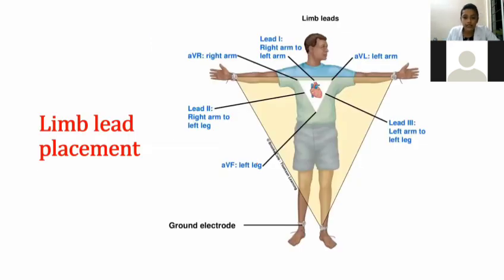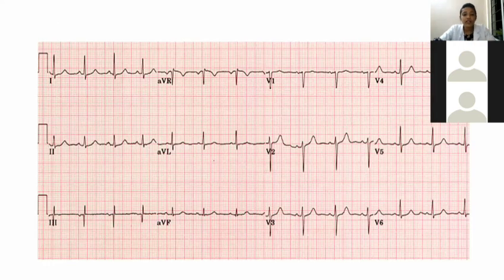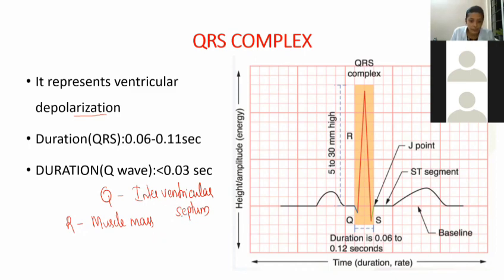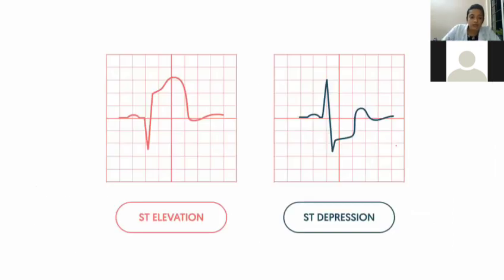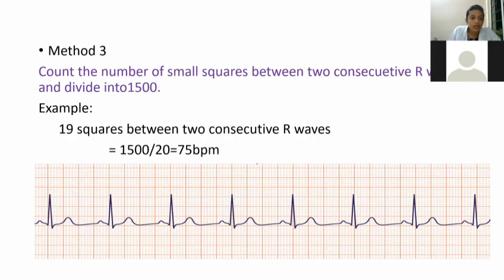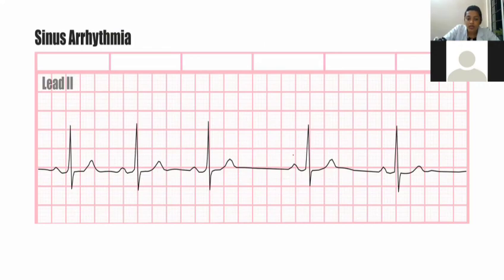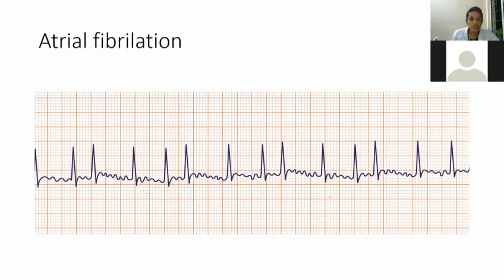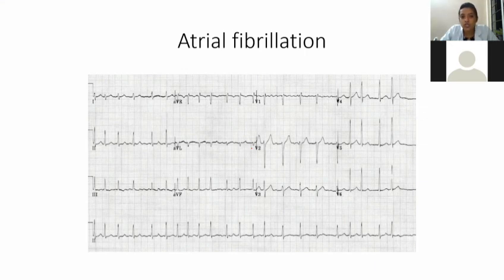Cardiology part - 1. SMARTROOT academy. Long term batch admission going on. 9363515123, 8807167123.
அன்புள்ள செவிலியர்களே,
ஆர்வமுள்ள வேட்பாளர்களின் மிகவும் சலுகை பெற்ற குழுவிற்கு வரவேற்கிறோம். உங்கள் பொன்னான கனவை அடையும் பயணத்தில் ஸ்மார்ட் ரூட் அகாடமியை உங்கள் வழிகாட்டியாக தேர்ந்தெடுத்துள்ளீர்கள்; ஜிப்மர் புதுச்சேரி, ஜிப்மர் காரைக்கால், எய்ம்ஸ் நோர்செட், பிஜிஐஎம்இஆர், இஎஸ்ஐ, ஆர்ஆர்பி, ஜிஎம்சிஎச், எஸ்ஜிபிஜிஐ, ஆர்எம்எல், டிஎஸ்எஸ்பி உள்ளிட்ட பொதுத் துறைகளில் ஏதேனும் ஒரு மருத்துவ அதிகாரியாக இருக்க வேண்டும் எந்த ஒரு போட்டி தேர்வு.

         Bsc நர்சிங்கில் உள்ள அனைத்து 22 பாடங்களும் மற்றும் 200+ முந்தைய வினாத்தாள்களும் மேம்பட்ட கற்றல் நுட்பங்களின் உதவியுடன் ஆன்லைன் பயன்முறையில் விவாதிக்கப்படும். உங்களால் ஆன்லைன் அமர்வில் கலந்துகொள்ள முடியாவிட்டால், பதிவுசெய்யப்பட்ட வகுப்புகளை உங்களுக்கு வழங்குவதற்கான தேர்வை நாங்கள் வழங்குகிறோம். பிப்ரவரியில் 40% தள்ளுபடி தருவதால், படிப்புக் கட்டணம் ரூ.6000/- மட்டுமே.

மத்திய அரசு வேலை எதற்கு?

இது உங்களுக்கும் உங்களைச் சார்ந்தவர்களுக்கும் வாழ்நாள் முழுவதும் பாதுகாப்பு அளிக்கும் மற்ற விடுப்புப் பலன்கள் மற்றும் ஓய்வூதியத் திட்டத்துடன் சுமார் 75000 ஆரம்ப சம்பளத்தை வழங்குகிறது.
ஏன் நீண்ட கால பயிற்சி?

மத்திய அரசின் தேர்வுகள் வருடங்கள் செல்லச் செல்ல மிகவும் சிக்கலானதாகவும், கடினமானதாகவும் மாறி, அதற்கான போட்டியும் அதிகமாக உள்ளது. எனவே பிஎஸ்சி நர்சிங் பாடங்களை முறையாகப் படிப்பது மட்டுமே உங்களை மத்திய அரசின் தேர்வில் போட்டியிட்டு வெற்றிபெறச் செய்யும். ஒவ்வொரு ஆண்டும் விண்ணப்பதாரர்களின் எண்ணிக்கை பன்மடங்கு அதிகரித்து வருவதால், காலப்போக்கில் தேர்ந்தெடுக்கப்படுவதற்கான நிகழ்தகவு குறையும் என்பதால், விண்ணப்பதாரர்கள் இதை ஆரம்ப வாய்ப்புகளில் அடைய முயற்சிக்க வேண்டும்.

செவிலியர்களில் பெரும்பான்மையானவர்கள் பெண்களாக உள்ளனர், மேலும் வயது முதிர்ந்த வழக்கப்படி பெண்களை மிக இளம் வயதிலேயே திருமணம் செய்துகொள்ளும்படி கட்டாயப்படுத்துகிறது, ஒருவேளை அரசாங்கத் துறையில் சேருவதற்கான அவர்களின் கனவு வேலையைத் தொடரும். குடும்பச் சுமையைத் தங்கள் தோளில் ஏற்றியவுடன் தயாராவதற்கு நேரம் குறைவாக இருக்கும். எனவே திருமணத்திற்கு முன்பே தேர்வில் தேர்ச்சி பெறுவது அவசியம்.

3. ஏன் SmartRoot அகாடமி?

எங்கள் முறையான பயிற்சி, 200 க்கும் மேற்பட்ட முந்தைய ஆண்டு வினாத்தாள்கள் மற்றும் முக்கியமான கேள்விகள், தனித்துவமான நினைவூட்டல்கள் போன்றவற்றின் மூலம் மத்திய அரசின் தேர்வில் வெற்றிபெற ஆழமான தேர்வு சார்ந்த பயிற்சியை நாங்கள் வழங்குகிறோம்.

வகுப்பு விவரங்கள்

வழக்கமான அடிப்படையில் நீண்ட கால தொகுப்பு மற்றும் தேர்வு  க்ராஷ் படிப்புகள்.

மேலும் 300 மணிநேர ஆன்லைன் வகுப்புகள்.

வாராந்திர 3-4 வகுப்புகள் MSc நர்சிங் தகுதிவாய்ந்த ஆசிரியர்கள் பல மத்திய அரசு தேர்வுகளில் வெற்றி பெற்றவர்கள்.

வகுப்பு நேரங்கள் தேவைக்கு ஏற்ப மாறுபடலாம்.வழக்கமாக வகுப்புகள் மாலையில் இருக்கும்.

பயன்பாட்டின் மூலம் MCQகள் தீர்க்கப்படுகின்றன. ஒவ்வொரு தலைப்புக்கும் பிறகு.

PPT/PDF/குறிப்புகளுக்குப் பரிந்துரைப்பதற்கான ஆவணங்கள் வழங்கப்படும்.

      எங்கள் கட்டண ஆன்லைன் பயிற்சி வகுப்புகளில் சேர விரும்புவோர், இந்த இணைப்புகளைப் பயன்படுத்தி எங்கள் whatsapp குழுவில் சேரவும் :::

தமிழ்நாட்டிலுள்ள உங்கள் நர்சிங் நண்பர்களுக்கு தயவு செய்து அனுப்பவும்

குழு 23

குழு 24

குழு 25

குழு 26

குழு 27

குழு 28

குழு 30